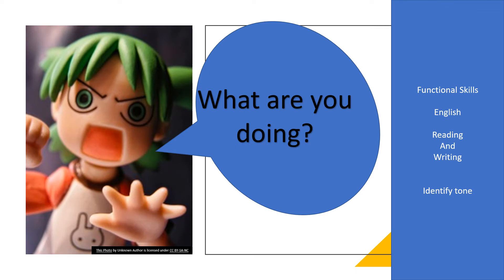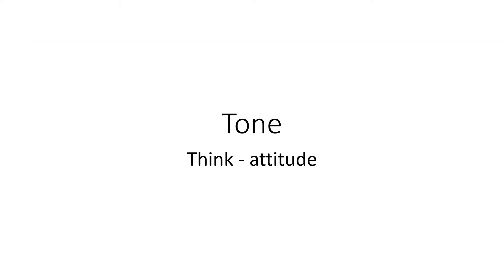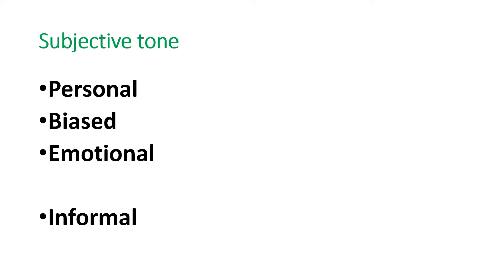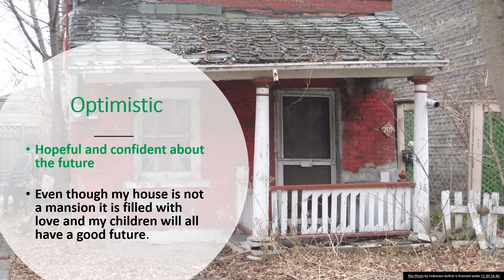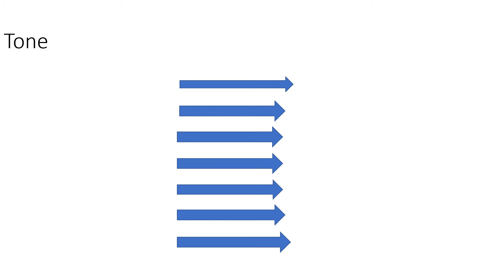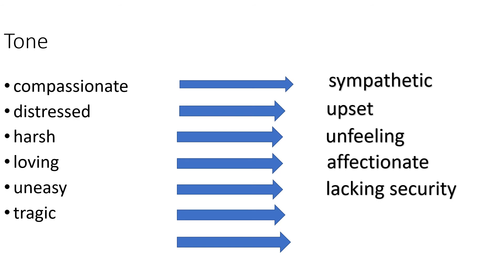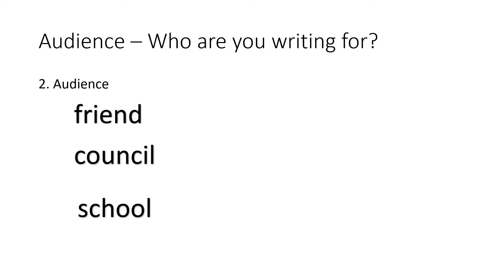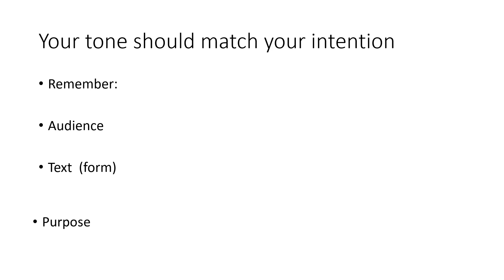How to identify tone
Know the three things about a piece of writing that you need to decide before using tone. Know how to identify tone.